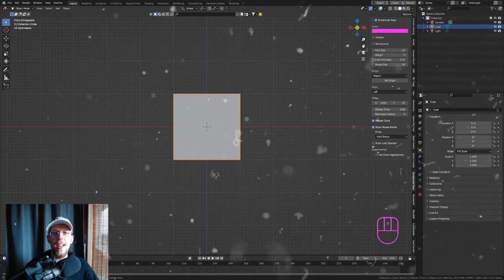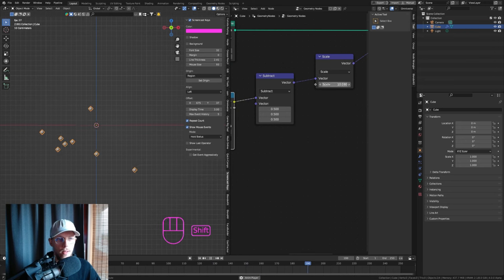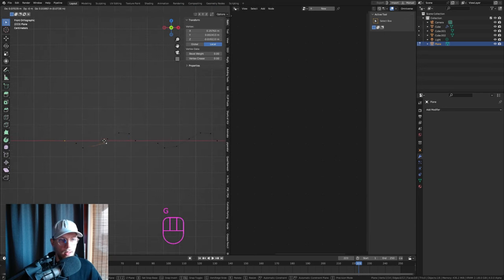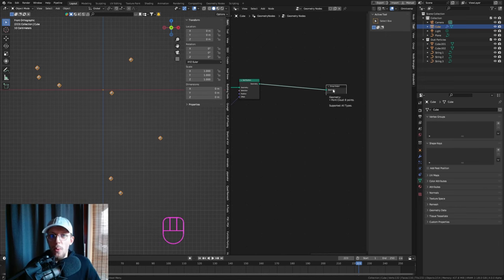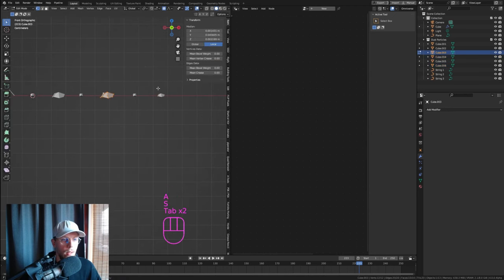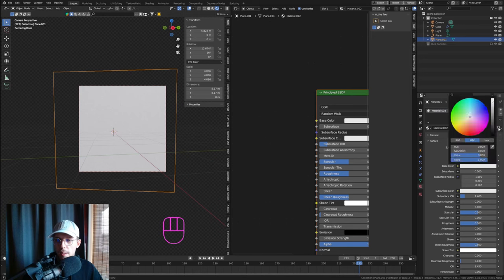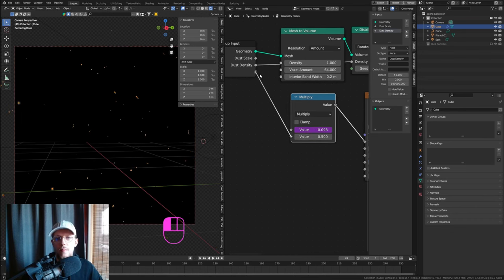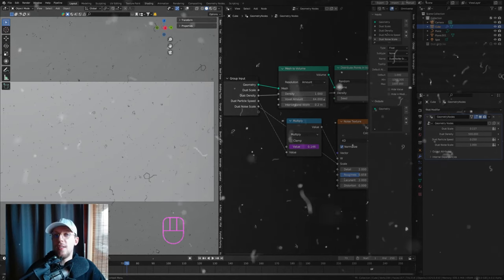Create Floating Dust in Blender! (Animated Geometry Nodes)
Following the previous dust generator, this video covers how to create an animated floating dust particle system. It's completely procedural and incredibly easy to animate. Very easy to add to your scenes or render it out on a black background to add as an overlay on your video footage.

Cheers,
Nino

0:00 Intro
0:15 Creating the geometry node system & setting up animation variables
4:03 Creating the dust particles
10:45 Adding dust particles to the geometry node system
10:31 Tweaking geometry node settings & setting up the scene
20:47 Setting the geometry nodes up for easy customization
22:50 Adding animated rotation
24:38 Outro